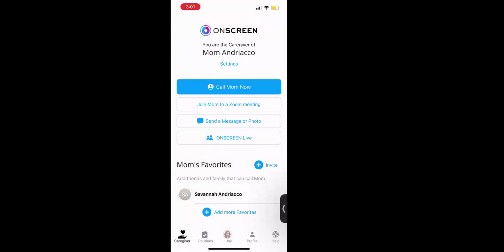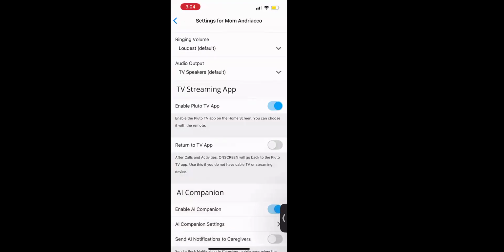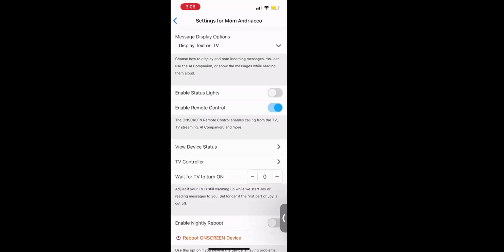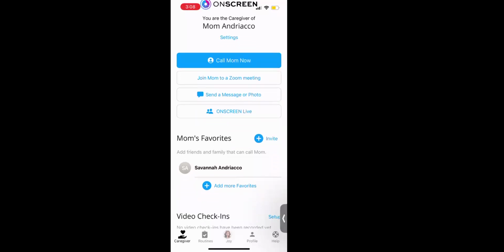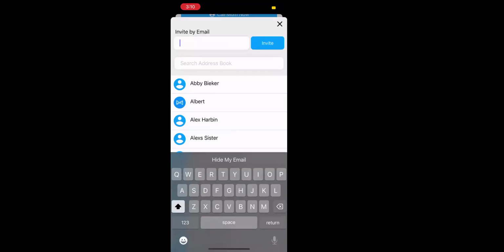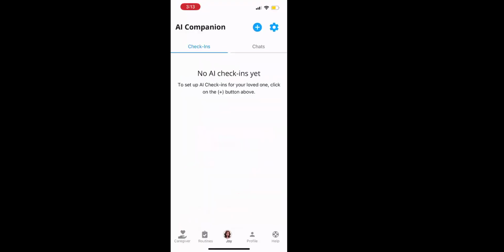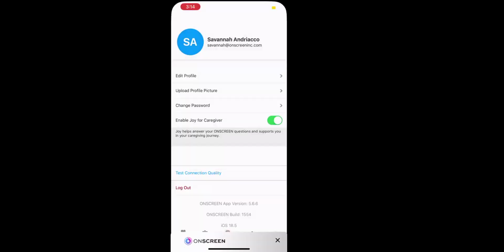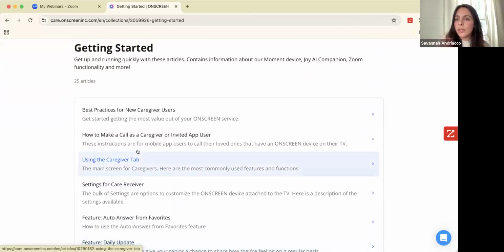ONSCREEN Webinar Series: App Navigation